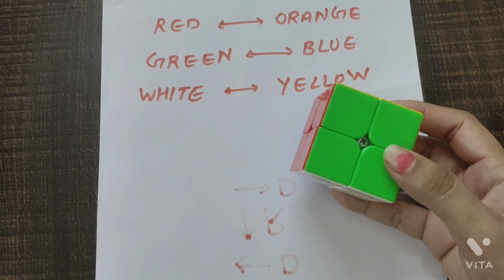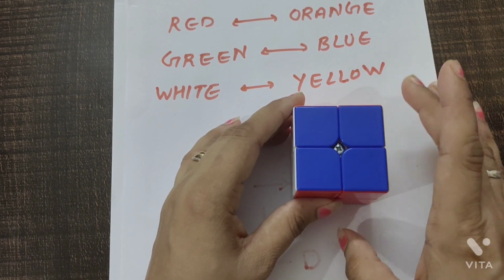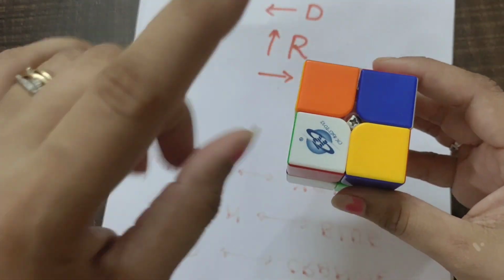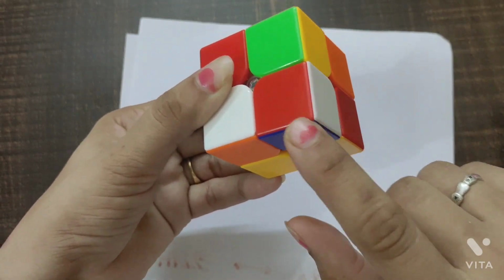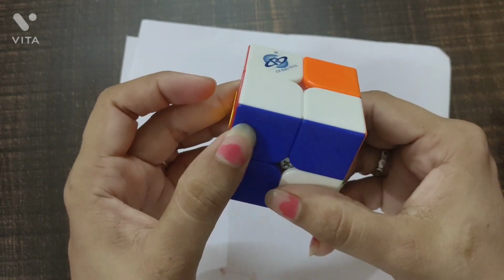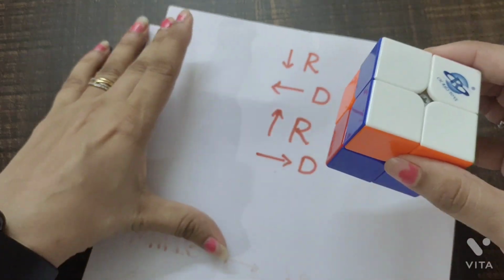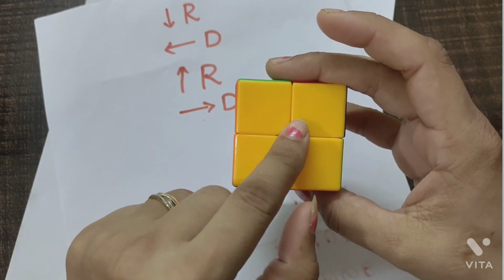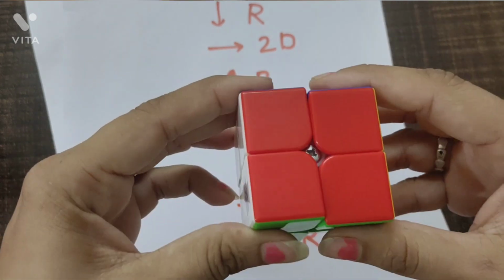Best Video for Solving Rubik's Cube For Beginners | Easiest Way to Solve 2x2 Rubik's Cube for Kids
Best Video for Solving Rubik's Cube For Beginners | Easiest Way to Solve a 2x2 Rubik's Cube | How to solve the 2x2 Rubik's Cube | Layer by Layer Beginner's Method
I watched so many videos on how to solve my first cube and I wanted to combine all of those tips into one. I hope this is the best video for solving Rubik's Cube that you can find. It's an absolute beginners guide. I hope you enjoy this video. Below are the time stamps of each step to solve the cube!

Amazon Product Links :
Rubiks 2x2 Cube
Mobilife Selfie Stick(360 rotation)
Alternate selfie stick
Mobile Phone i use - Vivo X60
Boya BYM Mic
Plastic Folder Safe sheets
Magnetic Double Sided Board
Dustless Assorted Chalks

Brain Booster 1
Brain Booster Set 2
Brain Booster Set 3
Math Activity Book

Solar Book
Alternate Solar Book
Imagi Make World Map
Imagi Make India Map
Usborne Book
Amazing Question & Answer Book
Flags Book
Wooden Puzzle
Wooden Puzzle 2

Smiley Stickers
Frank Alphabet Floor Puzzle
Funskool-Fundough Fun Pack
Hindi book
Sank Magic Copybook
Alternate Magic Copybook
Plastic alphabet set
Clever cube
wooden magnetic alphabets
2 Pieces Puzzle
think n match
hide n seek
Colouring book
Picture dictionary
Bed Time story book
Corduroy Board book
The Tiger Who Came to Tea
Nursery Rhymes (My Jumbo Books) Paperback
Peppa Pig: Little Library Board book
Black & White Board Book Board book
Baby Touch: Playbook Board book
English Alphabet Chart for Kids
All In One Book For Kids
Animal Padded Board Books
Kids Flash Cards (Mega Combo Pack)
Learning Activity Flash Cards for 2 year old
Number Flash Card
Sketch Pen Colours
Solimo Board Books
Camlin Brush Pen
Animal Puzzle magnetic Set
Brilliant Brain Activity Book
Brilliant Brain Activity Book Set of 5
Sound Book

Other Videos related to kids:
How to Teach Kids at Home | इन Books और Games से पढा़ओगे तो कभी नहीं भागेंगे बच्चे पढ़ाई से दूर

Books For 0-1 Year Old Baby | How To Introduce Books To Babies | Kids Book Collection Part 1

बच्चों के लिखने से Related सभी Problems का एक Solution | बच्चों के लिए Best Writing Book

DIY WORKSHEETS IDEAS for 3 and 4 Year Old | BRAIN BOOSTING Activities For 3 and 4 Year Old

Human Sense Organs | Learn about five Senses | 5 sense organs and their functions by 1 Year Old Baby